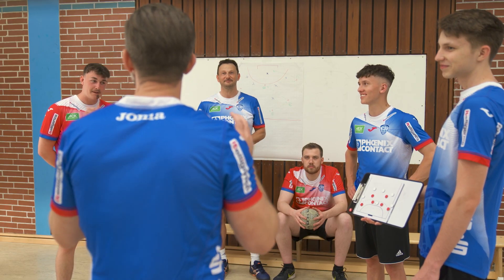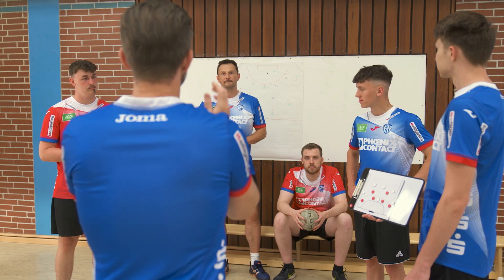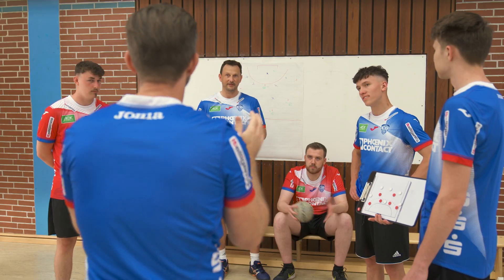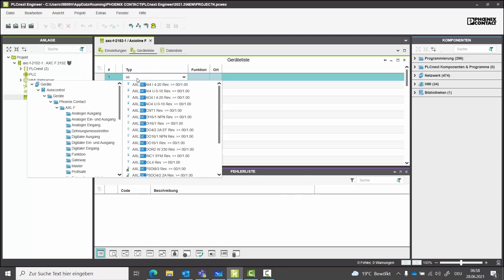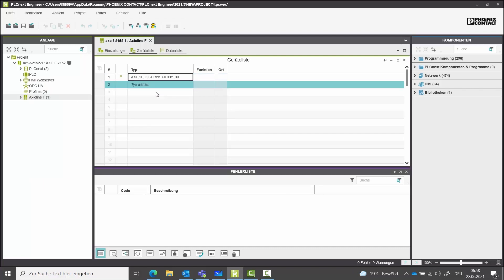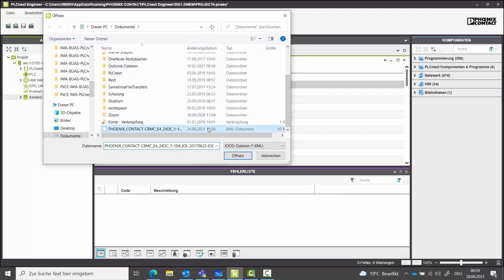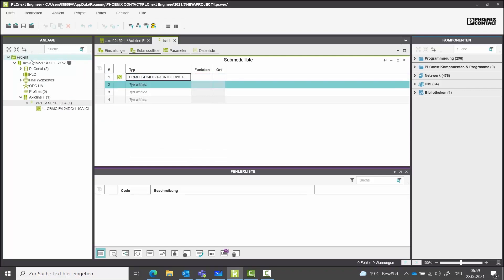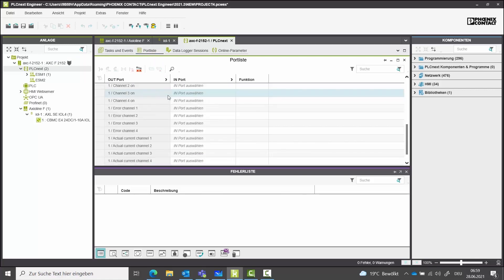Program IO-Link devices with the PLCnext Engineer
Program IO-Link devices with PLCnext Engineer, if requirements for implementing new applications also arise in the control cabinet.

►The new application is programmed in the PLCnext Engineer software.

►For this we import the device description of the IO-Link device, the so-called IODD. For example, for the CBMC device circuit breaker.

►The parameters of the CBMC can then be used directly in the application programming and adapted as required by the new application.

PLCnext Engineer does not only program Phoenix Contact devices. As IO-Link is an international standard, you can also program every other IO-Link device.

Thanks to PLCnext Engineer and IO-Link the implementation of new applications at the control cabinet is no problem at all.